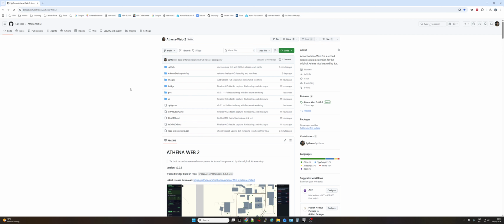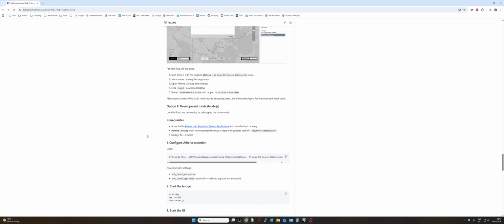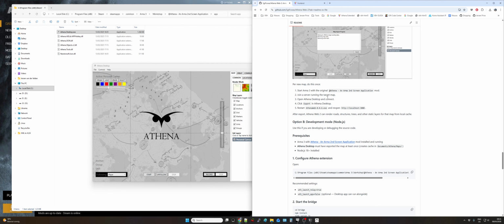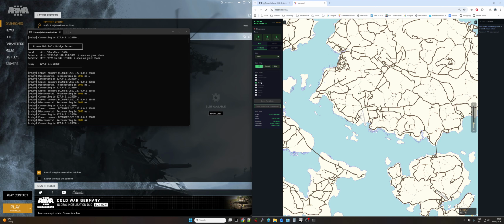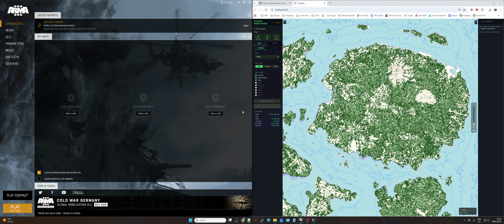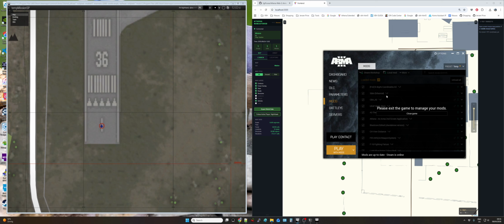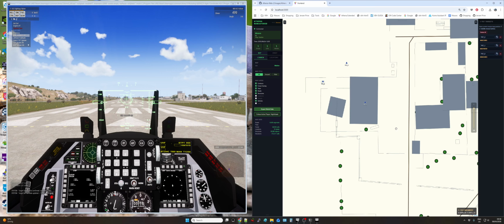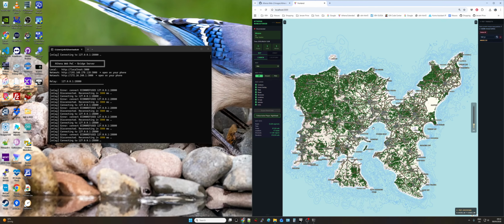Arma 3 Athena Web 2nd screen tool update v0.0.6